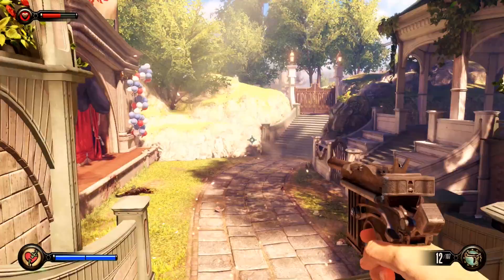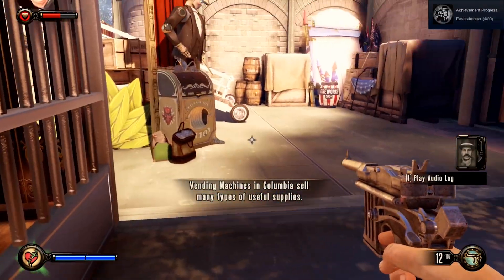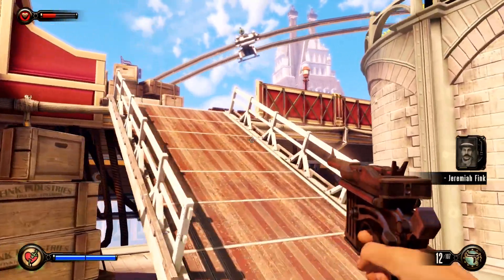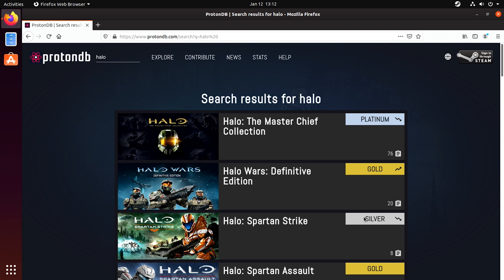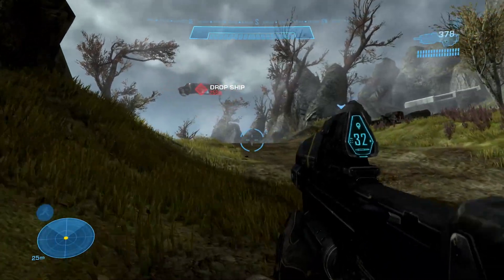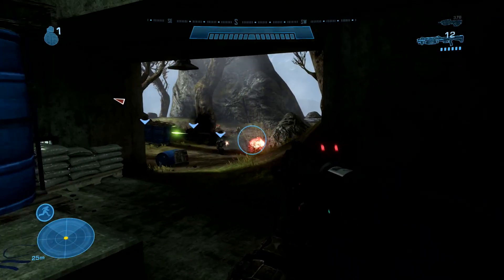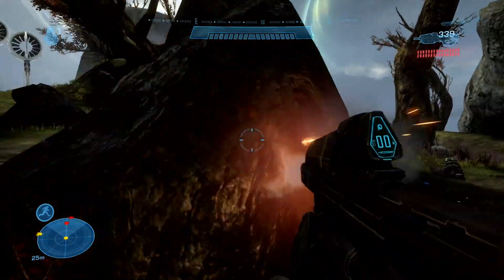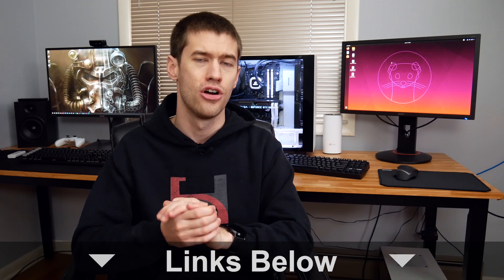Gaming on Linux in 2020 is Getting Better!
It's been awhile since I've checked out gaming on a Linux-based system. Here's an update on how well you can game on Linux in early 2020.

2x16GB Corsair Vengeance RGB Pro
1 TB Crucial NVMe SSD
2x480GB Sata SSD